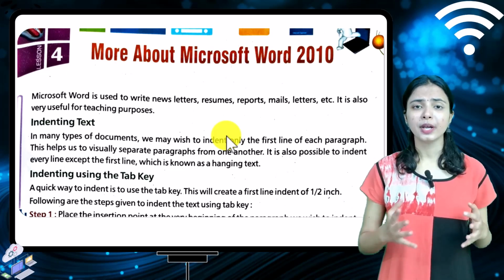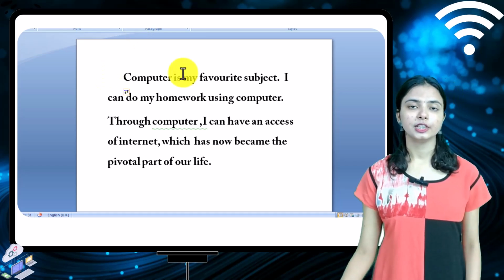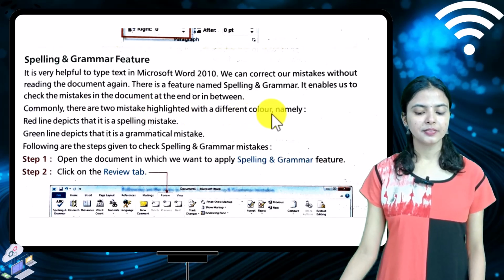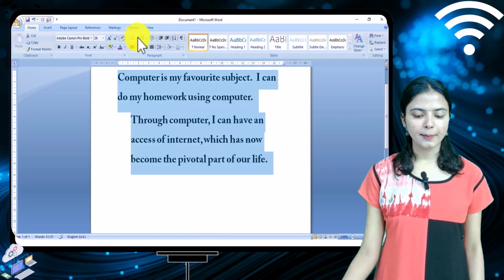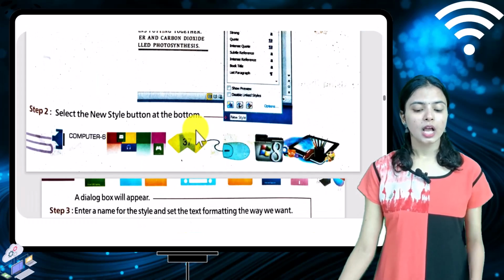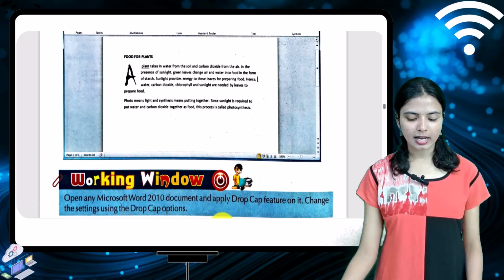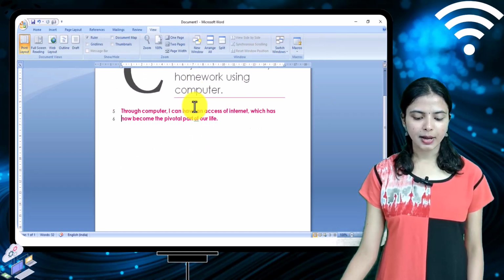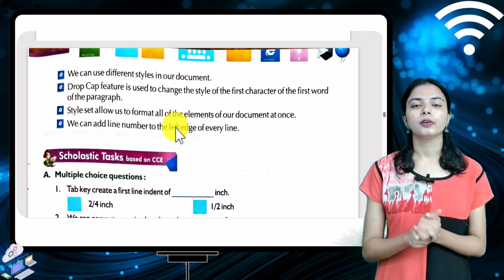CHAPTER 4 I COMPUTR-6